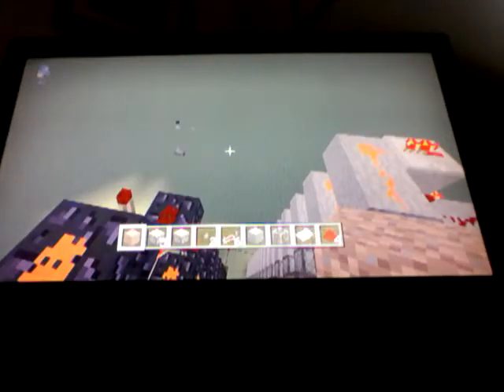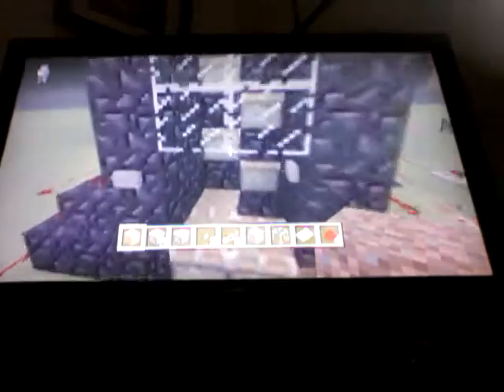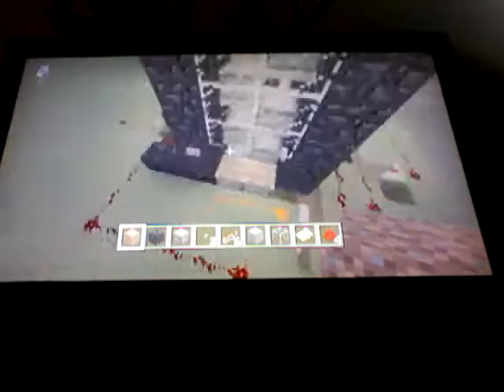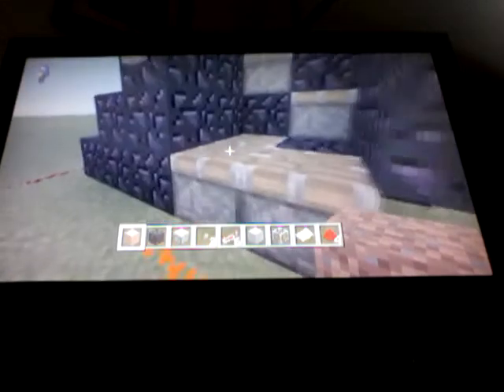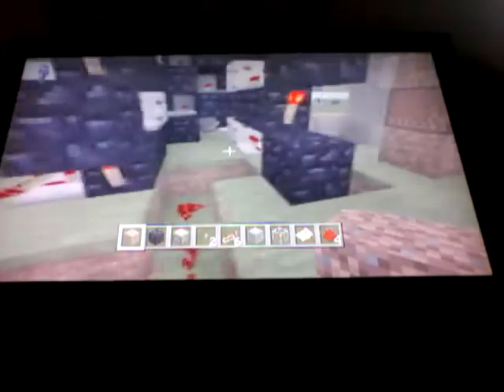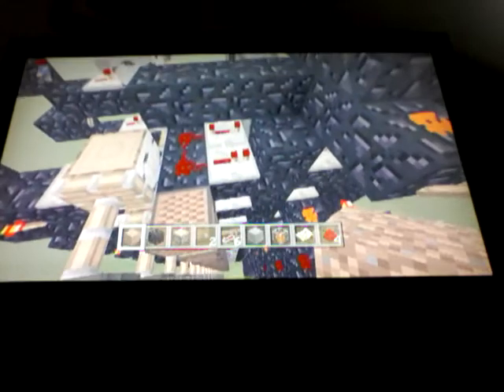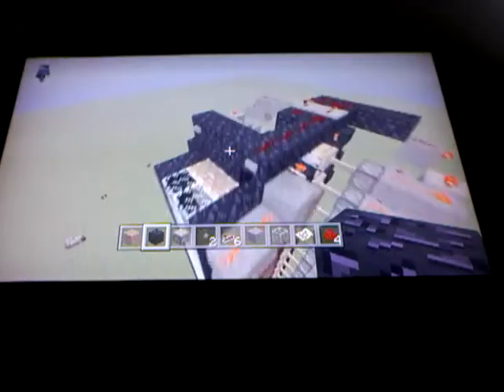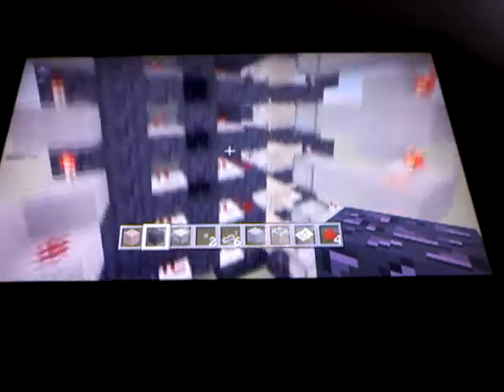Ep1 redstone series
Fastest redstone lift showcase